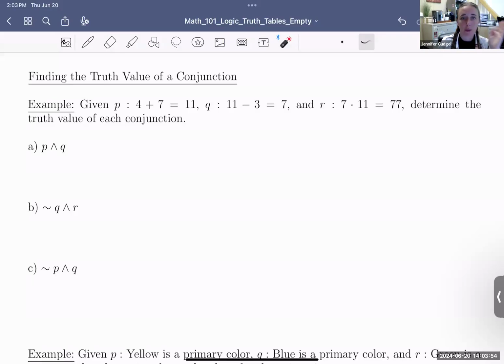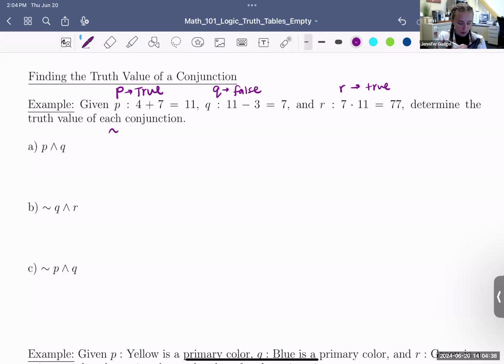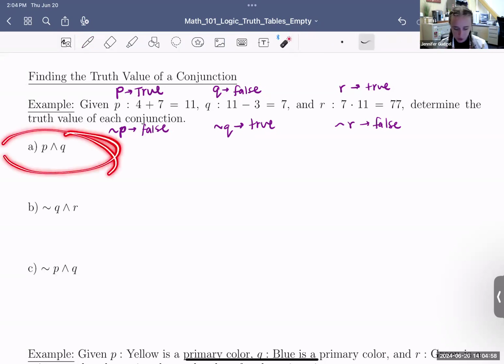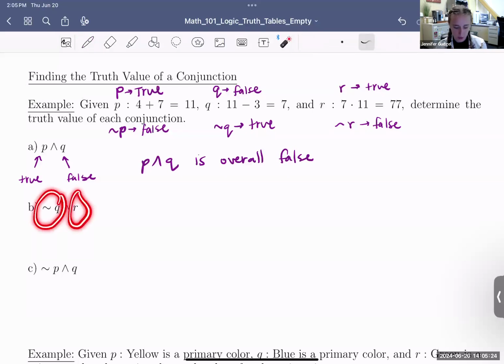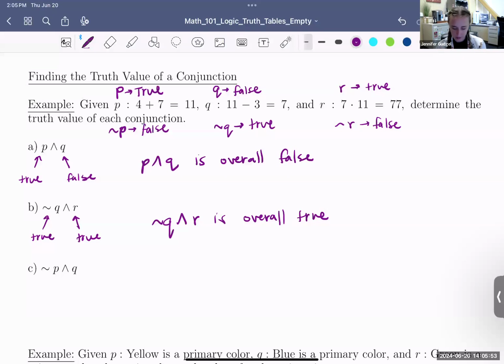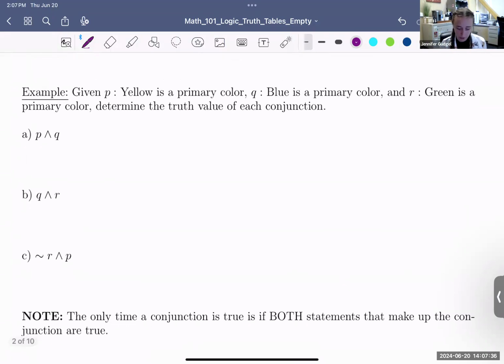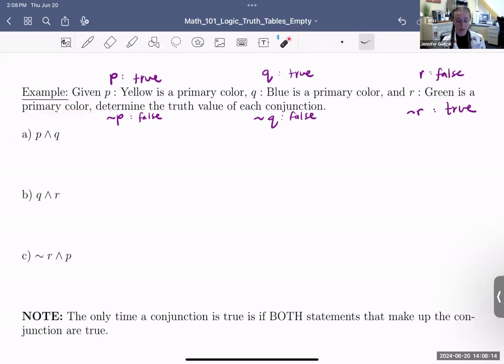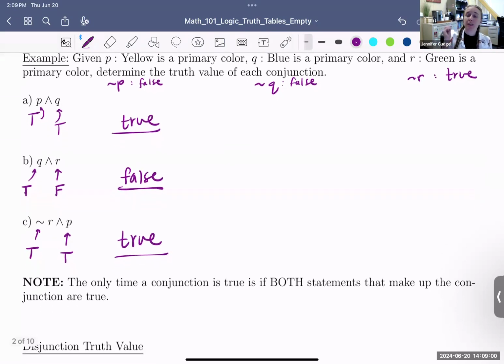Truth Tables Video 4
Examples for finding the truth value of a conjunction.